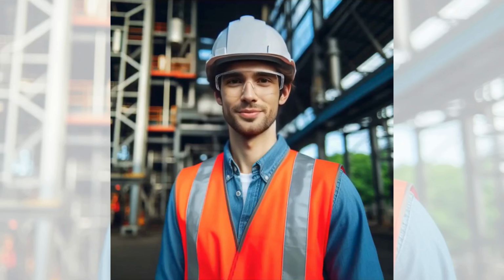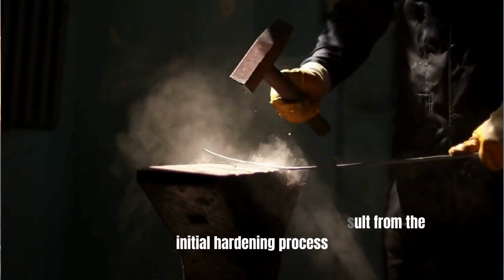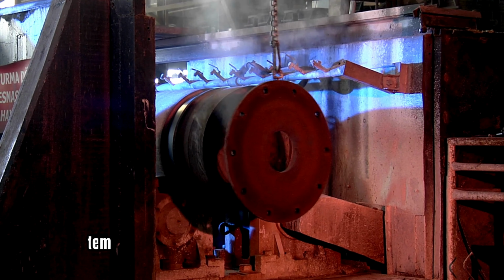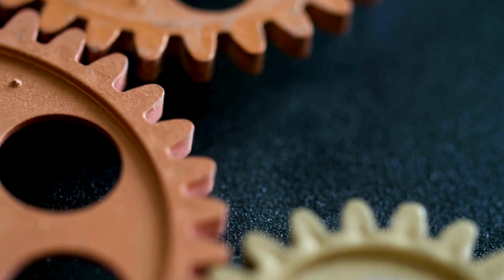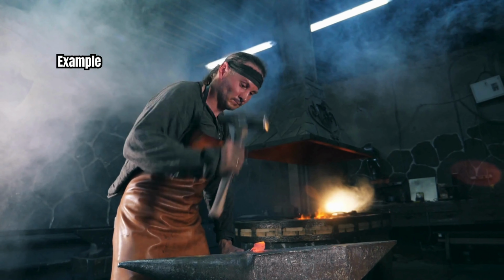Tempering Steel: Transforming WELD Brittleness into Toughness (Heat Treatment Explained)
Unleash the true potential of your hardened steel with tempering, a crucial heat treatment technique. This video dives deep into the science behind tempering, explaining how it transforms brittle metal into resilient, battle-ready materials.

Discover:

The purpose of tempering: Learn how it reduces brittleness while maintaining hardness and strength.
The process revealed: Explore the precise temperature control and holding times required for optimal results.
Real-world applications: Witness the transformative power of tempering in action, from forged swords to high-performance tools.
Whether you're a blacksmith, engineer, welder, or simply fascinated by the science of materials, this video is your guide to mastering the art of tempering.